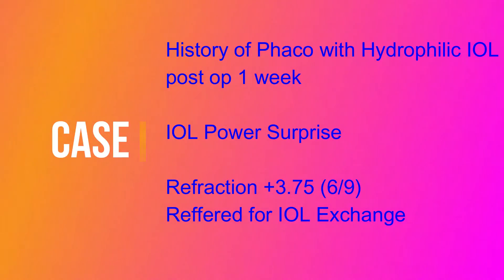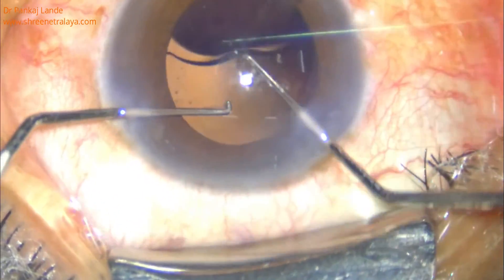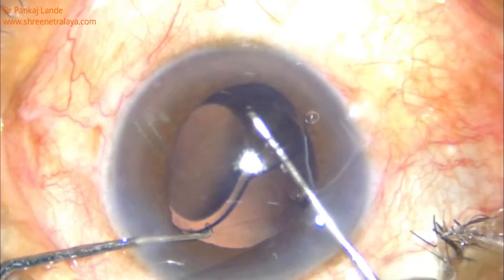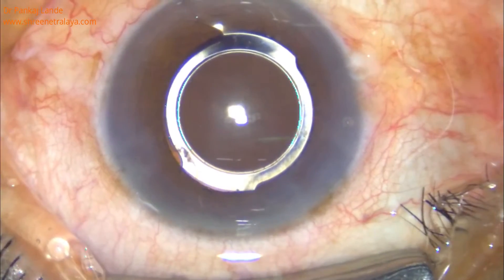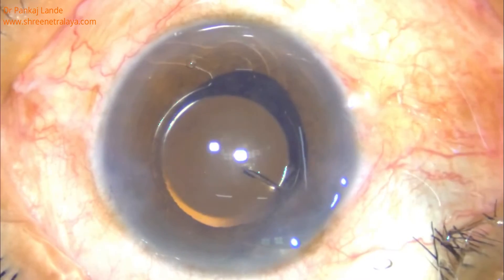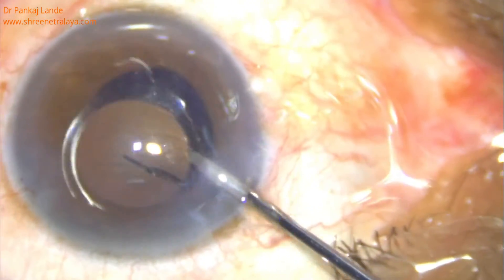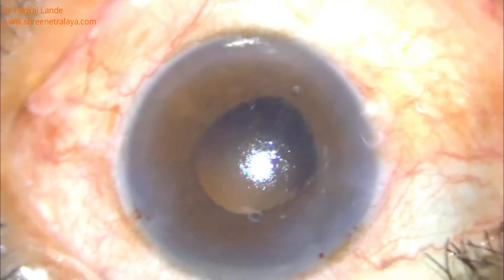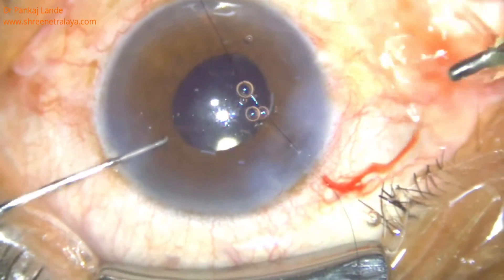How to, IOL Exchange Technique -explained DR PL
Watch it to understand technique of IOL exchange.